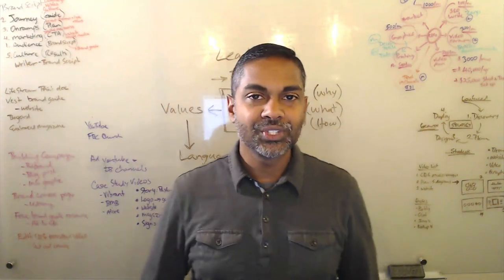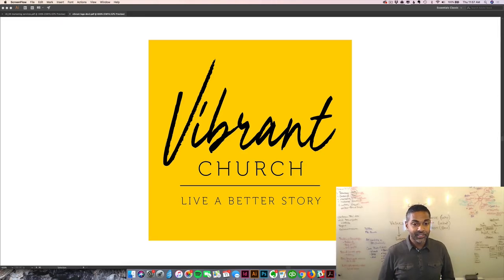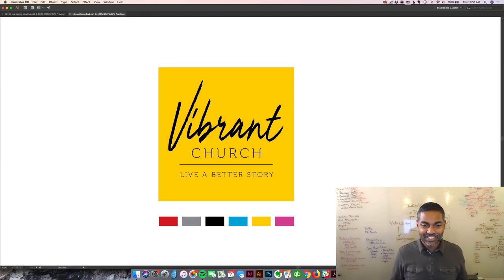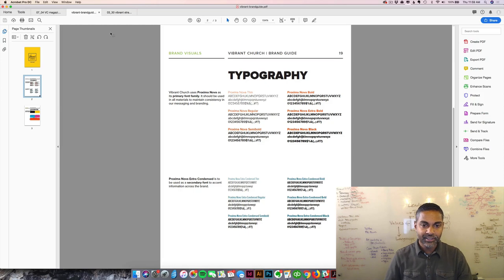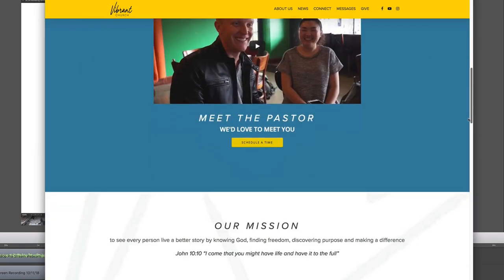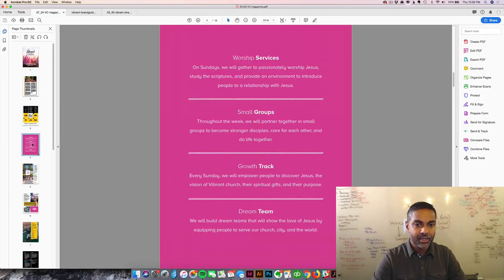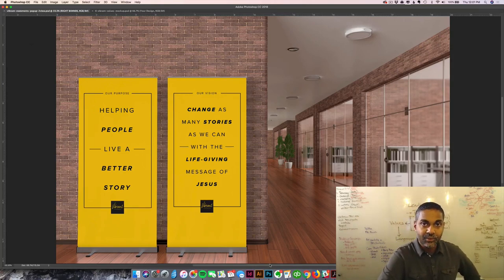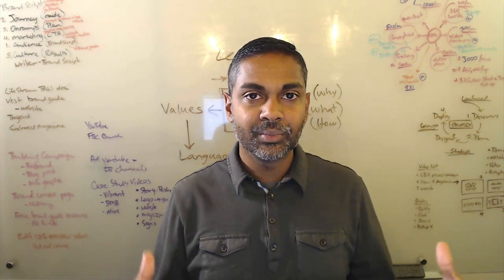Vibrant Church branding story and design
Vibrant Church is a new church in Miami that is in the process of launching. This video unpacks the brand story and the designs that resulted with their logo, brand guide, website, magazine, signs and other promotional materials.